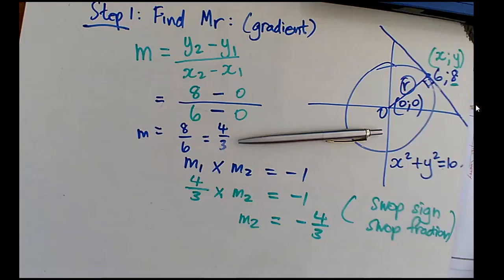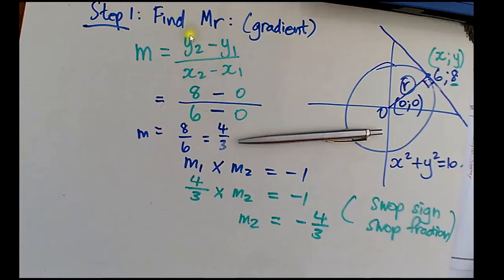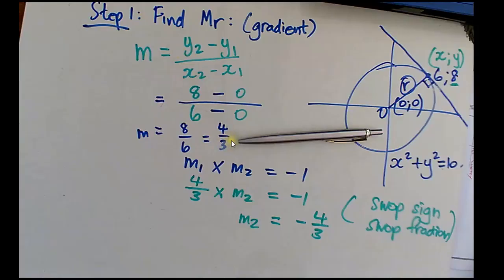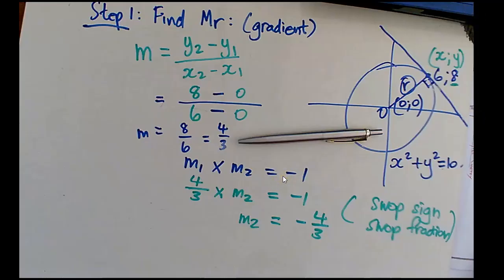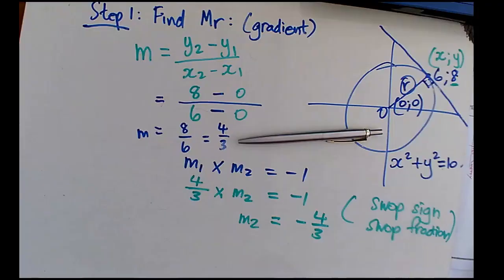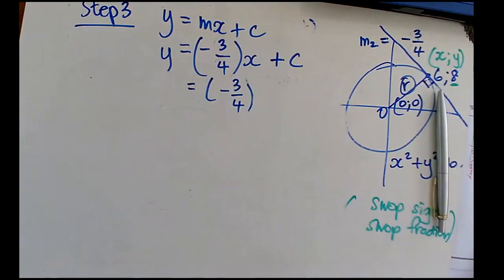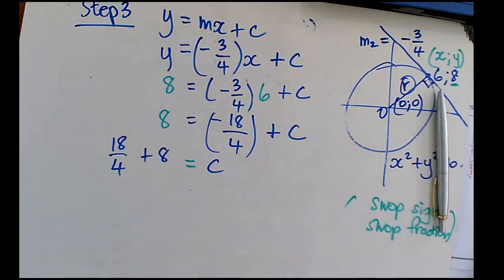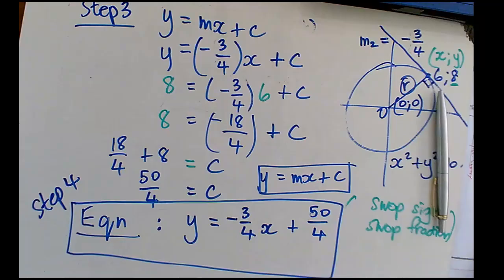Analytical geometry Tangent to the Circle